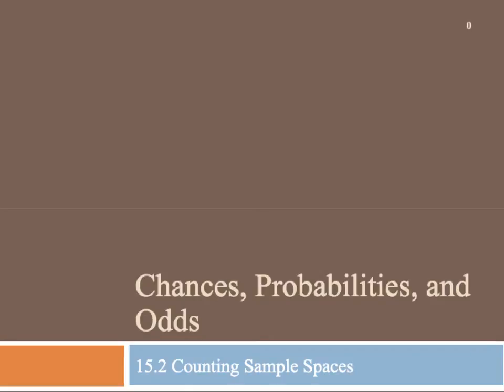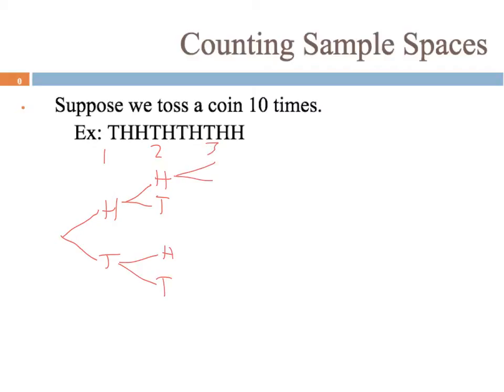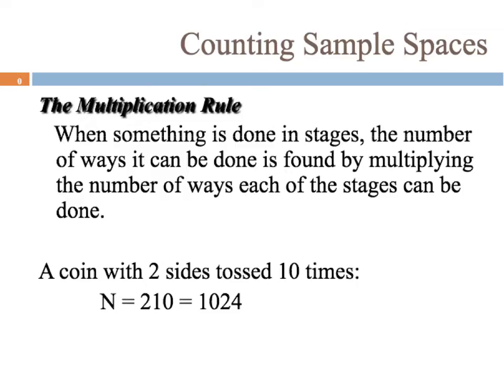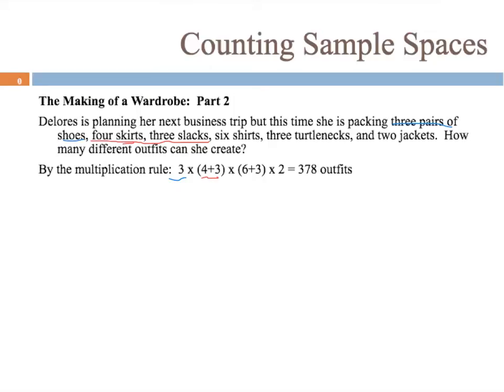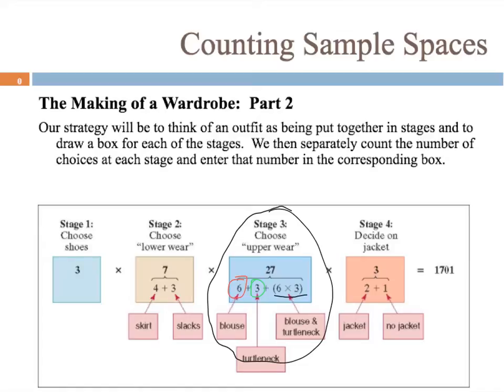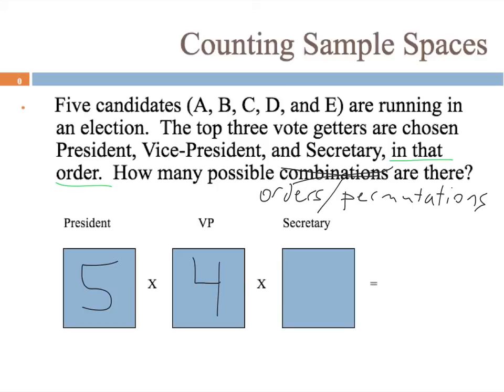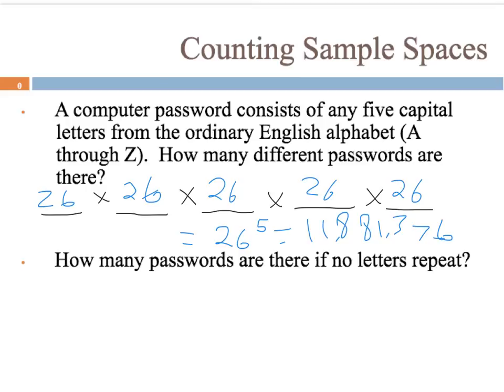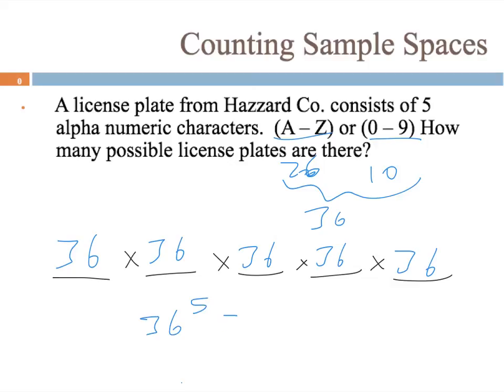15.2 Counting Sample Spaces